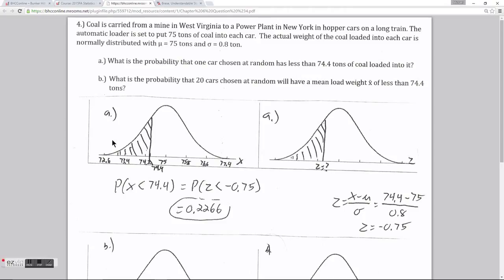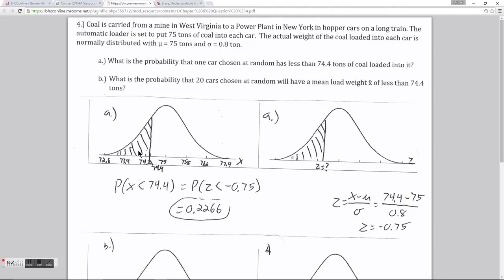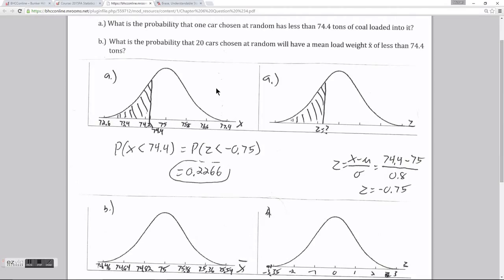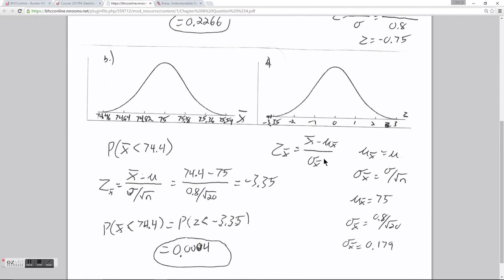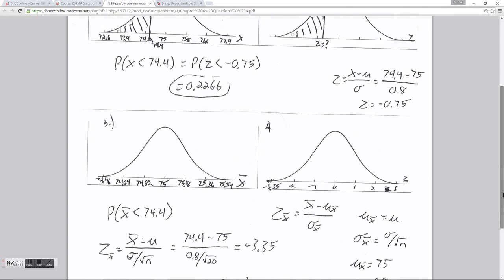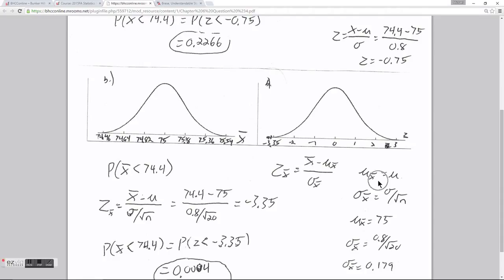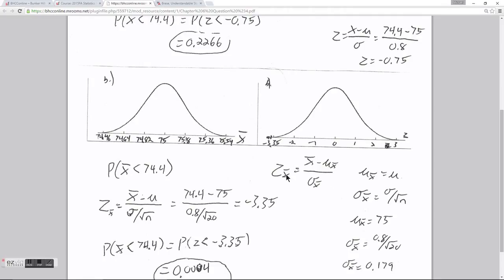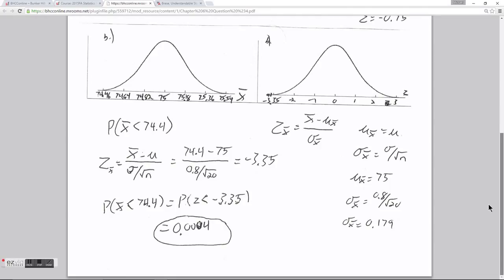Stats Chapter 6 example #4